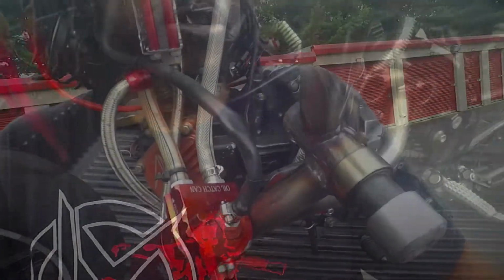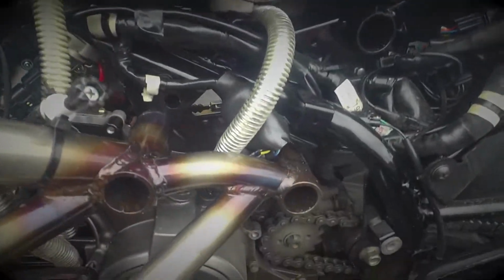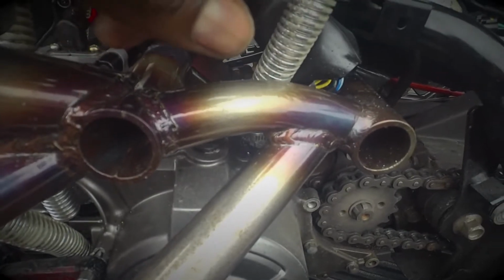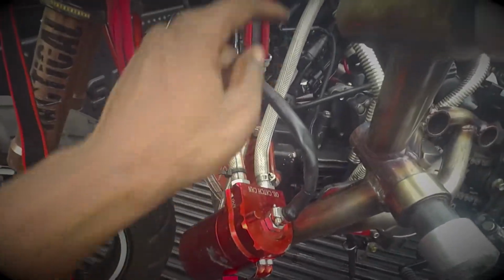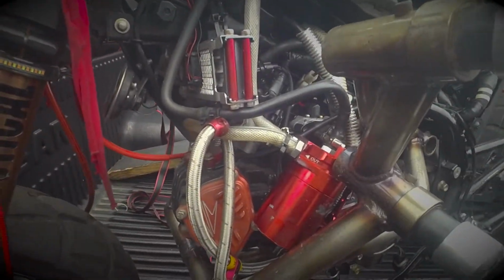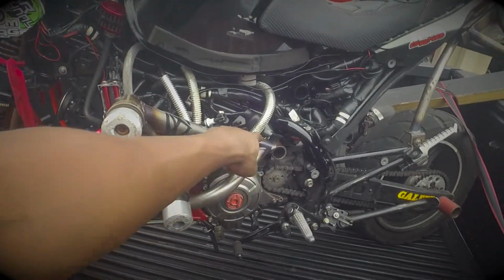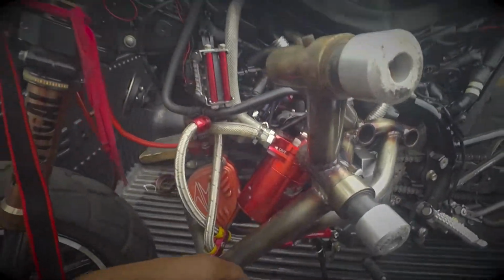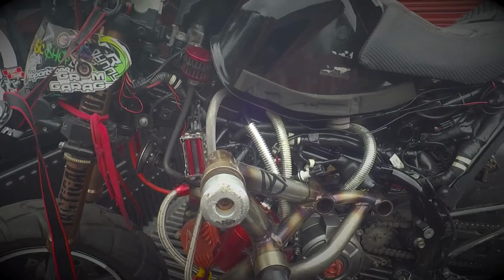TB 143 Big Bore Crankcase Breathing | Catch Can | Clean Air Mod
What going on it's Elyk-G. Purchased the Z125 in May 2018, Jumped on this channel in June, and in 2019 may my stunt journeys began! Inspired by photography I come with my best attempt to Vlog and share my life journey and experiences.